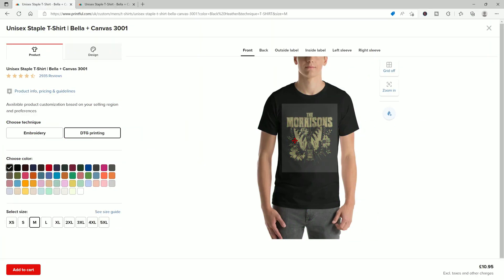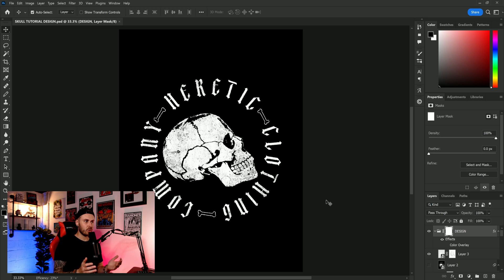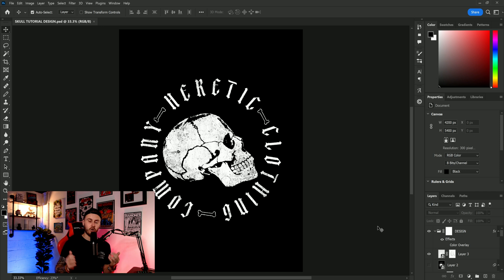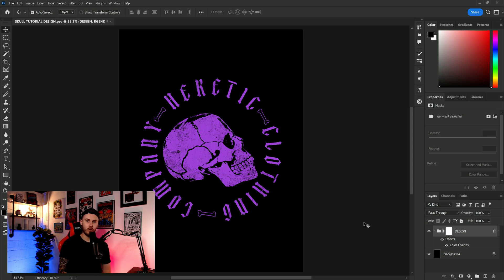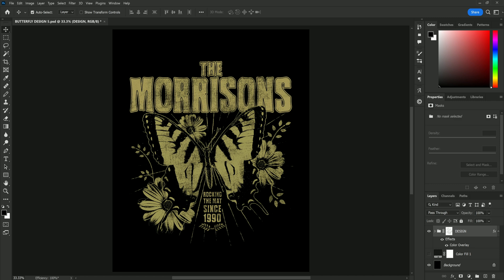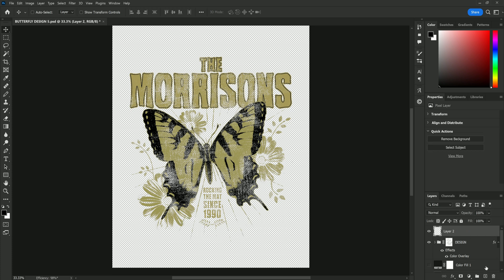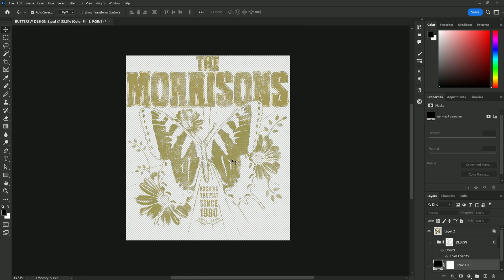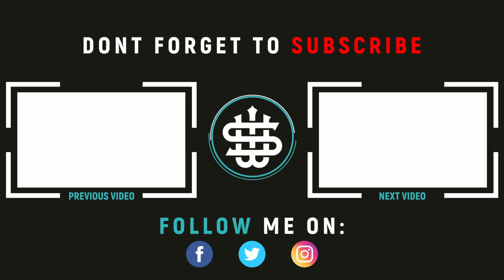How to prepare T-shirt artwork for pod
Learn how to prepare and upload your artwork correctly for print on demand.

Timecodes
0:00 - Intro
0:14 - T-shirt printing information
1:32 - Checking colours will print correctly
5:37 - Remove unwanted colour
8:13 - Bonus tip
9:06 - How to save a PNG correctly
9:50 - Printful check